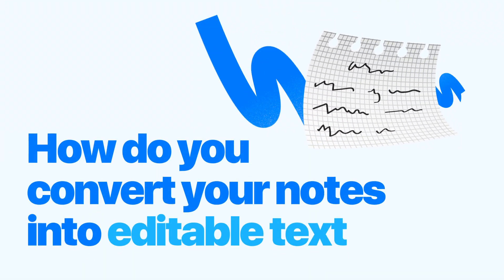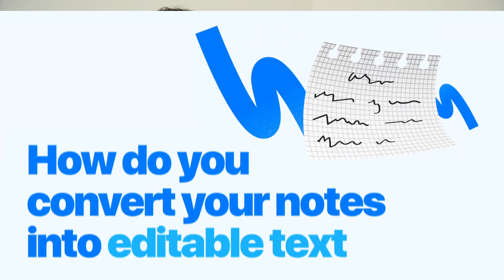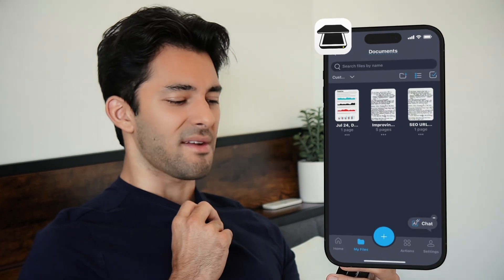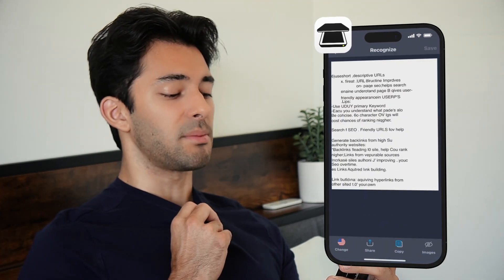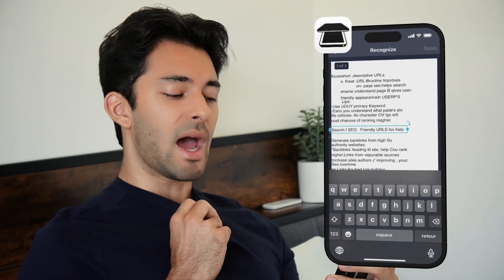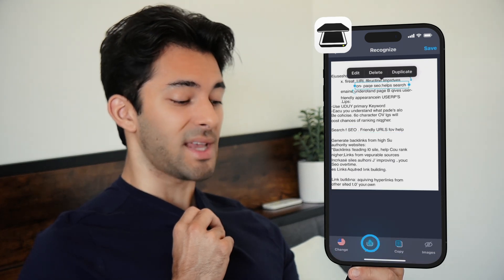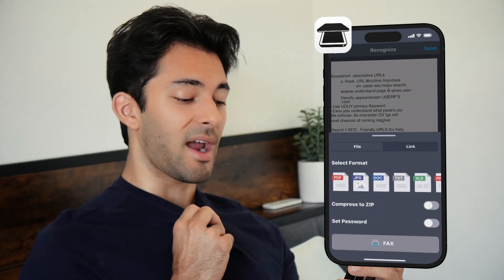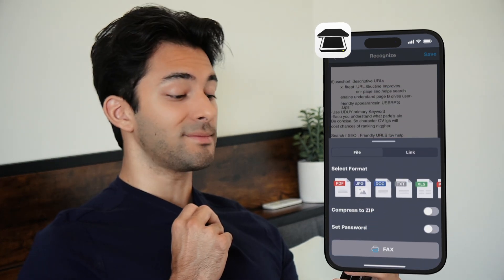1.3. Convert Notes to Text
Module 1: Effective In-Class Documentation

Effortlessly convert your handwritten notes to text with the iScanner app! 📱 In this lesson, you'll learn how to use the app's powerful OCR (Optical Character Recognition) technology for seamless handwriting recognition.

Discover how to effortlessly scan to text and digitize notes to create perfect digital notes that you can edit, organize, and share. As a versatile PDF converter, this is the ultimate student tool to ensure you never lose important information from your lecture notes again. It's the ultimate study hack for both students and professionals, making your workflow faster and more efficient.